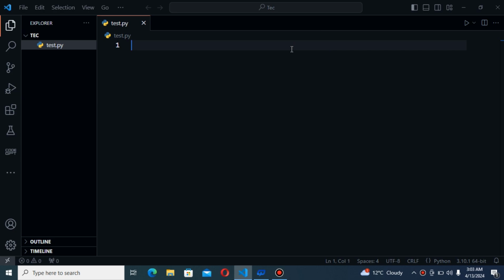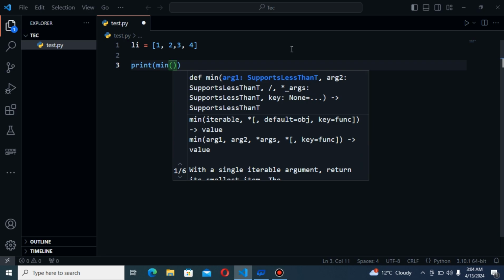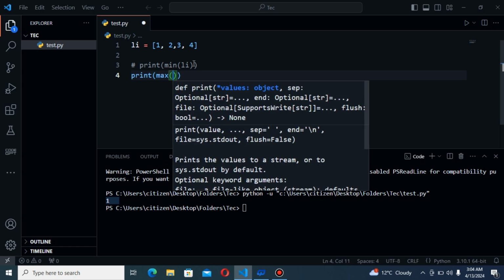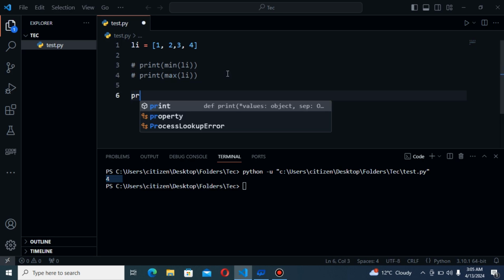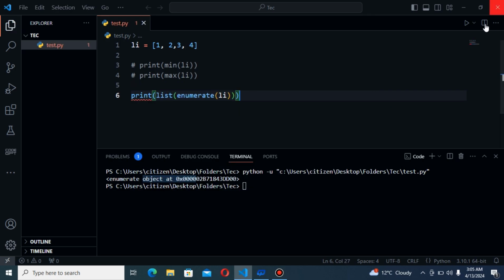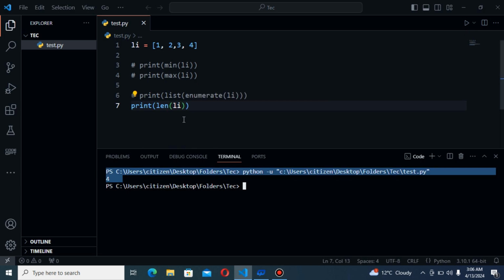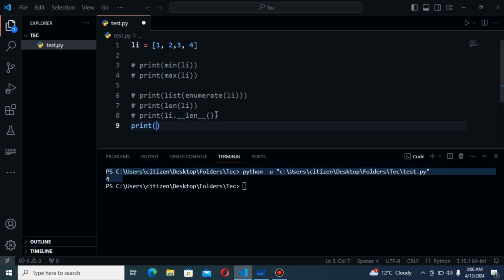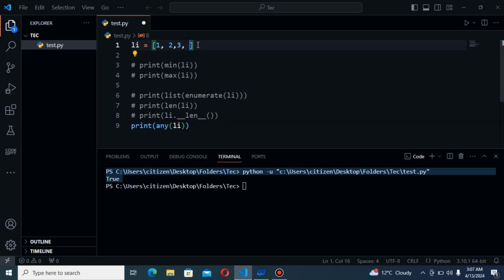Useful python functions that will save your time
I have covered some useful functions of python in this video. I hope you will have learned something new.